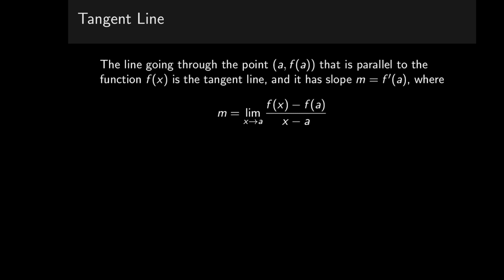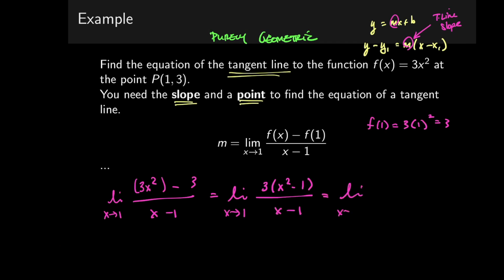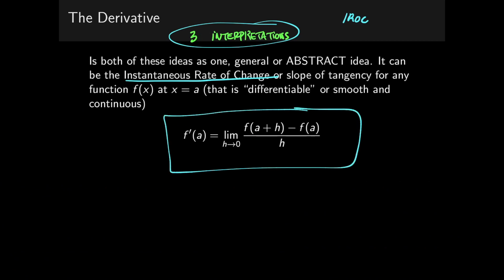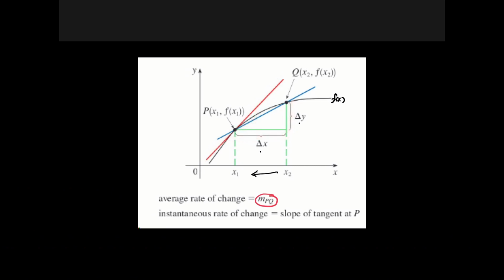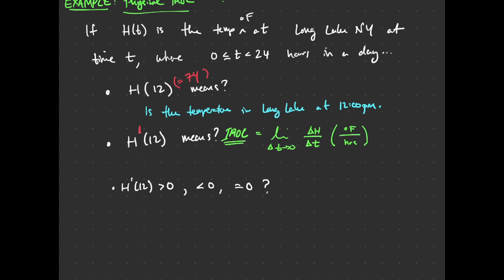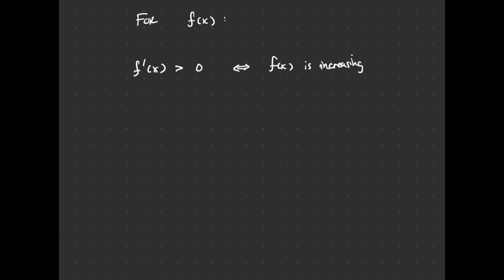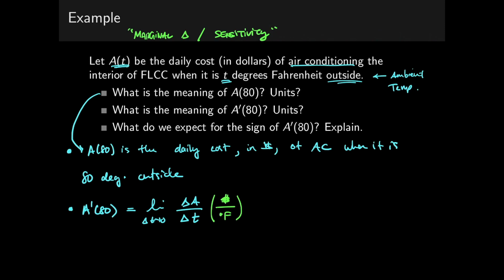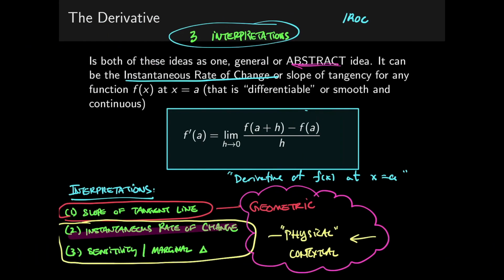The Derivative (Introduction)